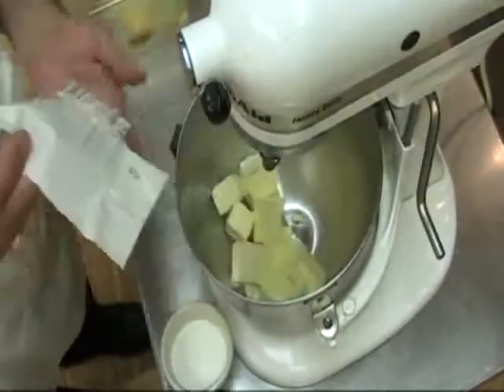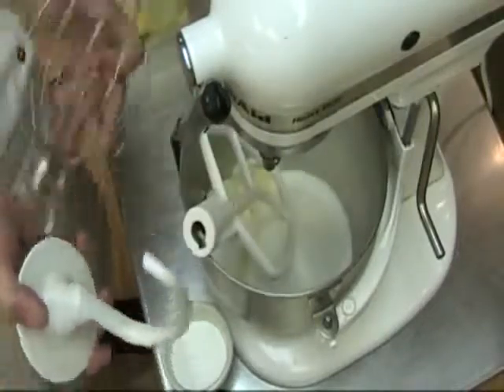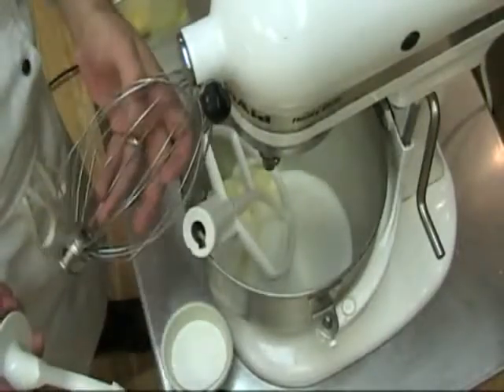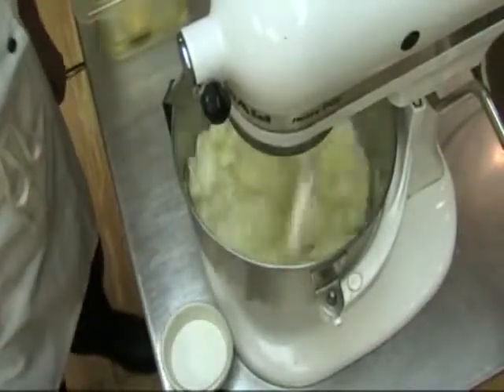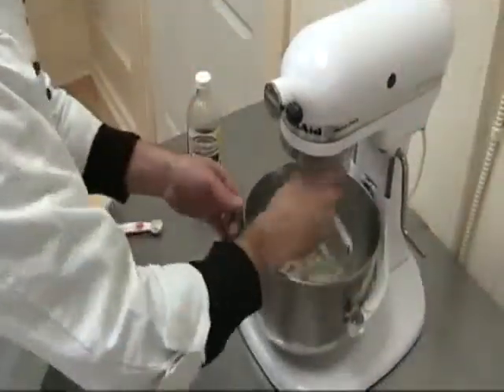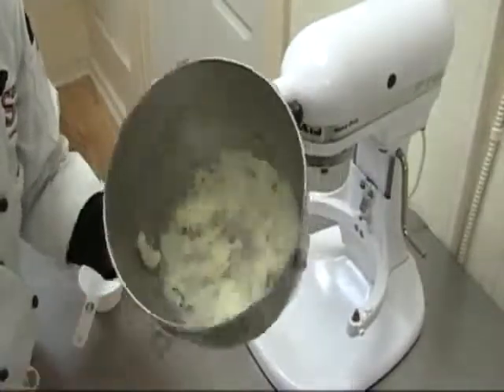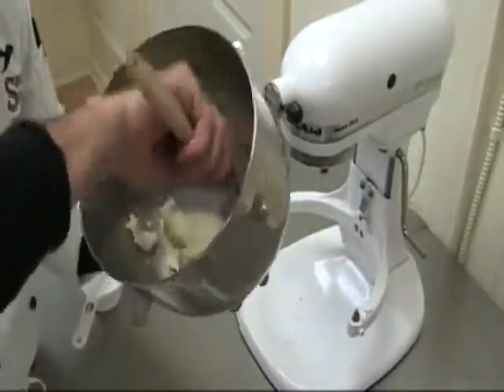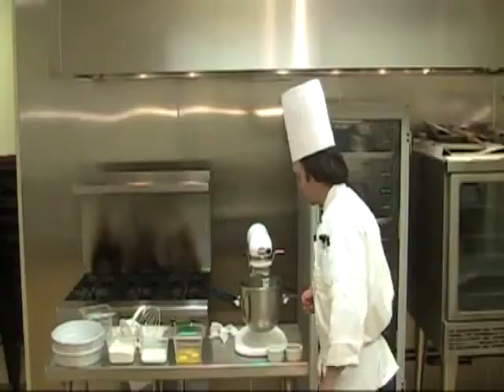The Holiday Sweet Countdown My 5 Favorite Sweet Christmas Dishes